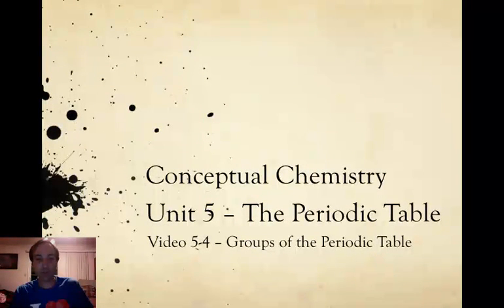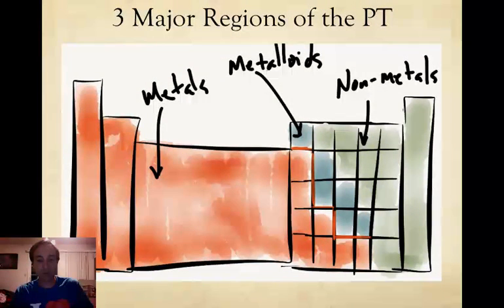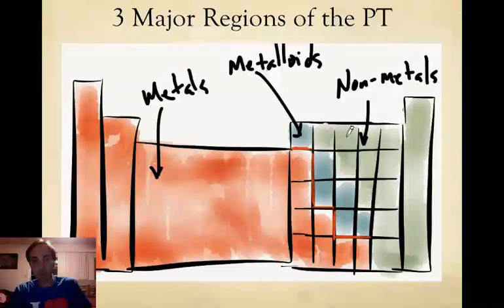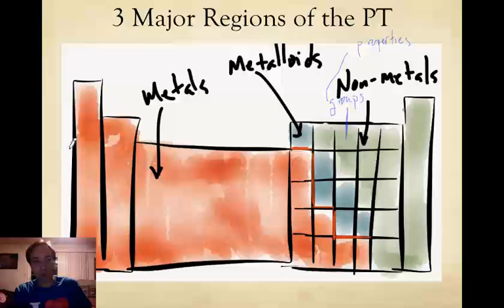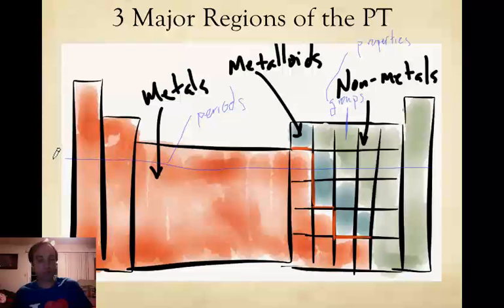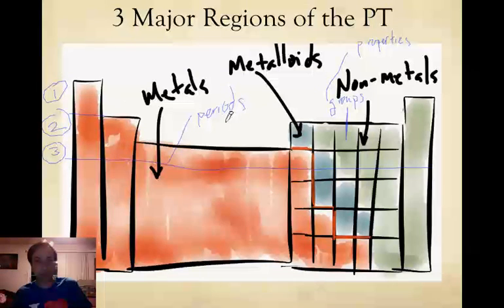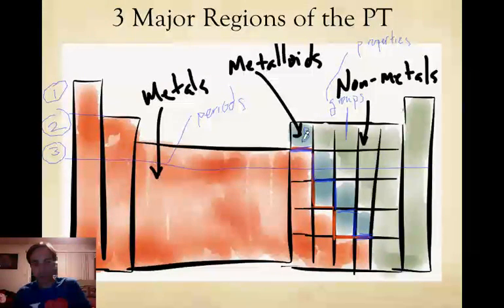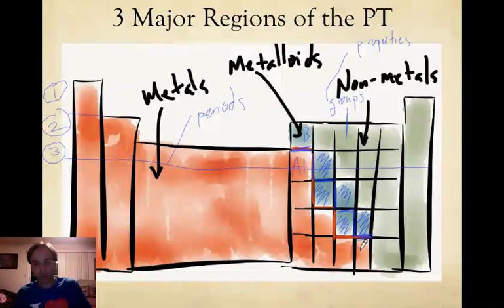Con Chem 5-4a: 3 Major Regions of PT